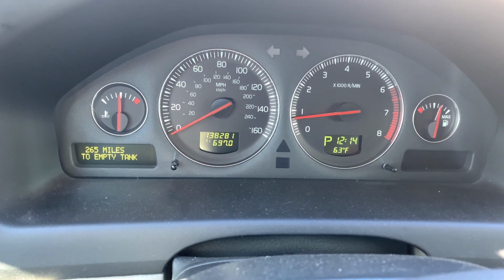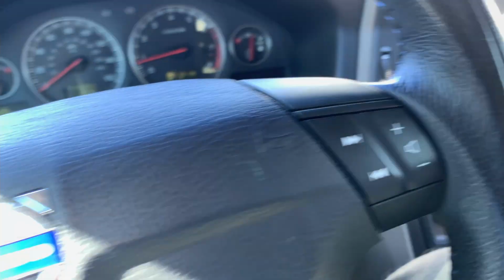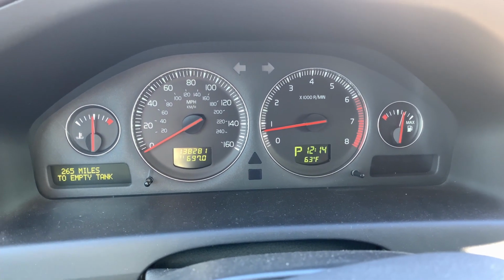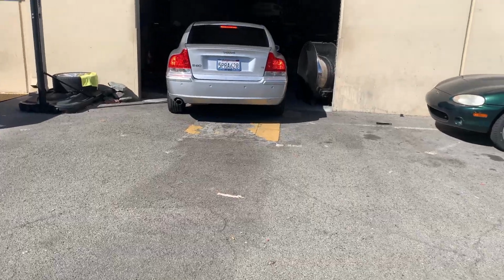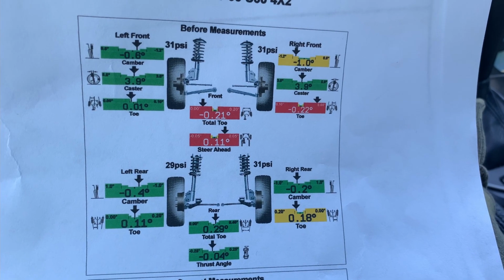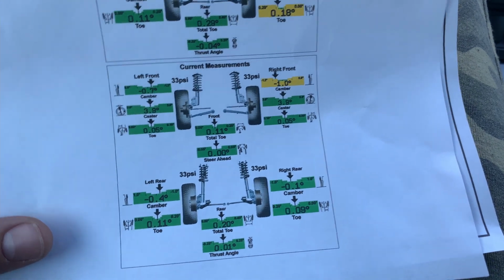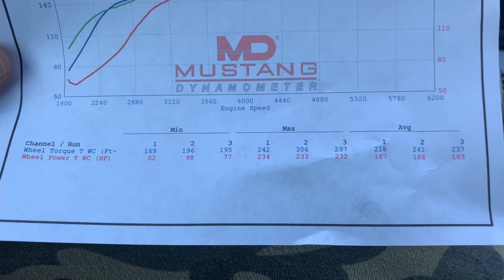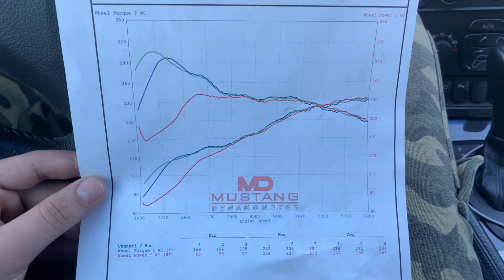*Interesting results* FIRST DYNO! 2005 Volvo S60 T5. ( Stage 1 Hilton Tune)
This was surprising results for me. This video was made back in february 2021. Since then lots of things have been done to the car and there will be many video coming in the near future going over that!